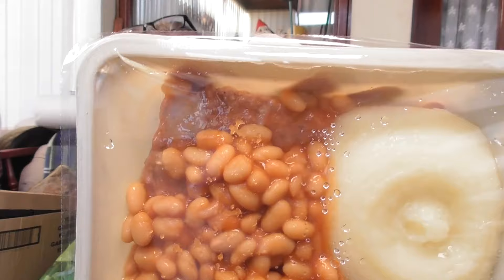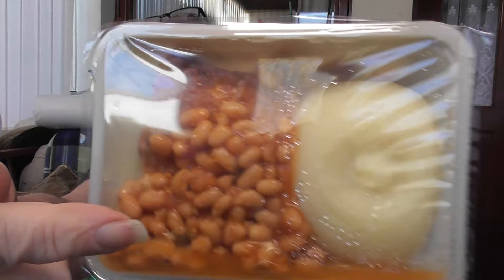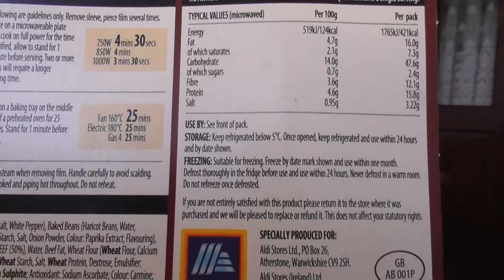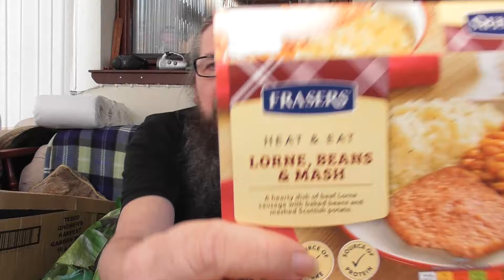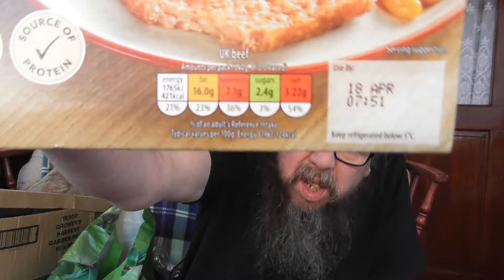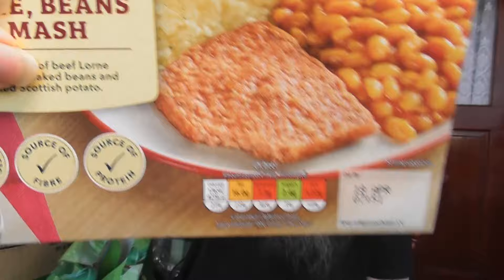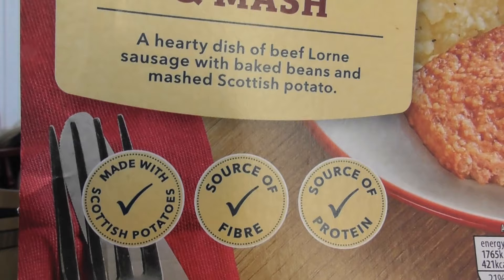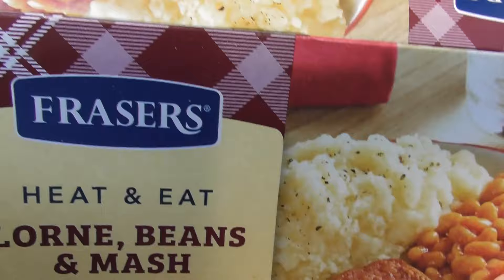ALDI Lorne sausage,beans and mash review